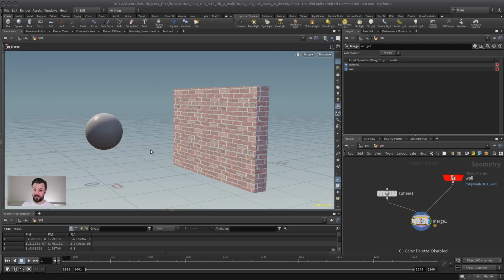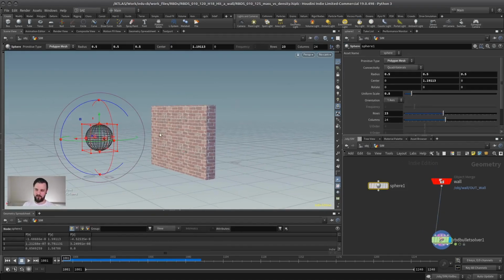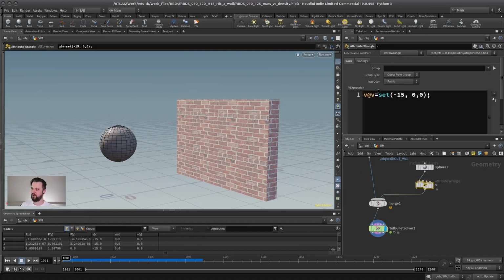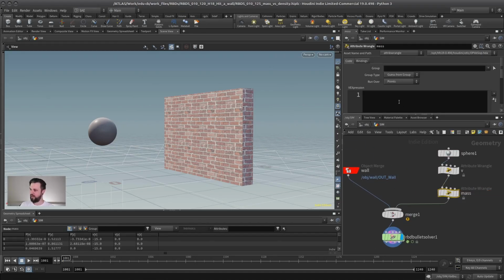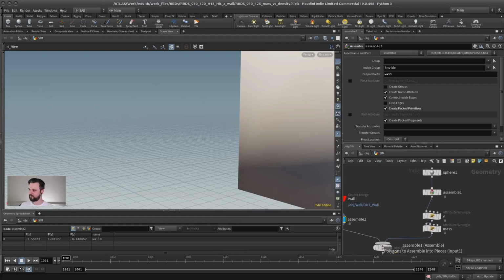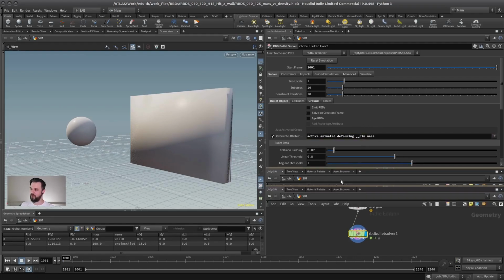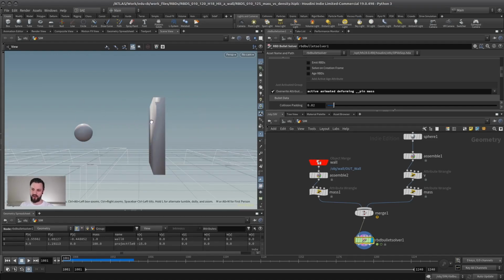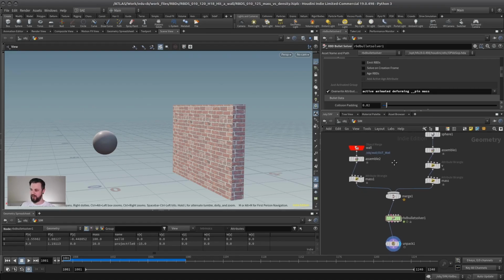2-06 Basics. Start Velocity And Mass